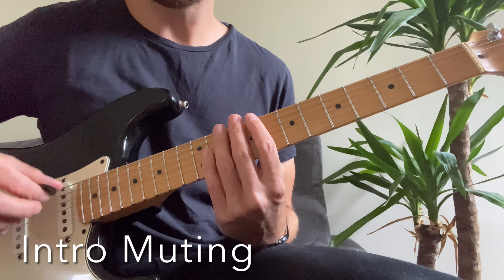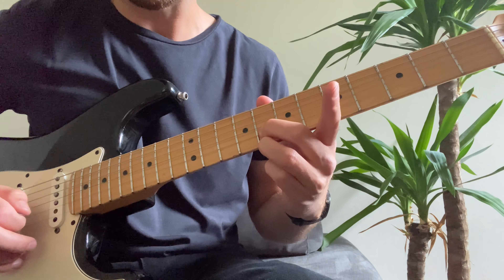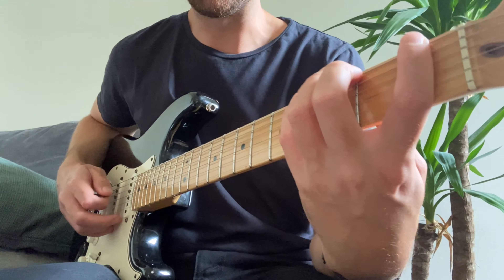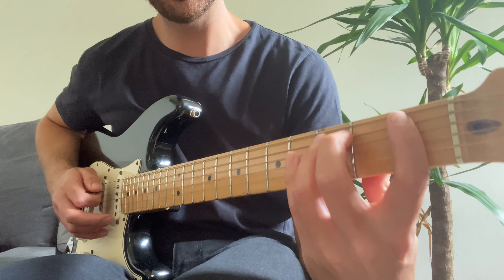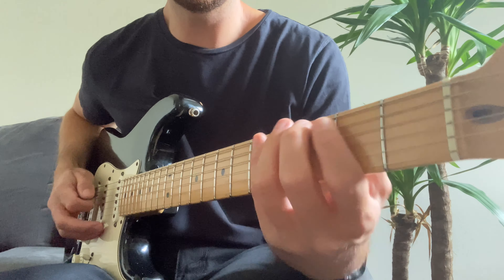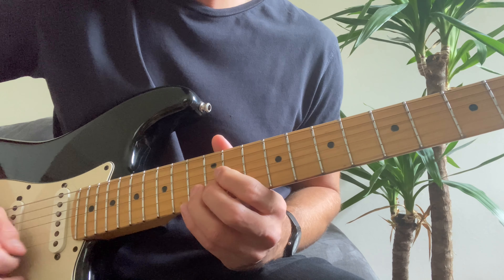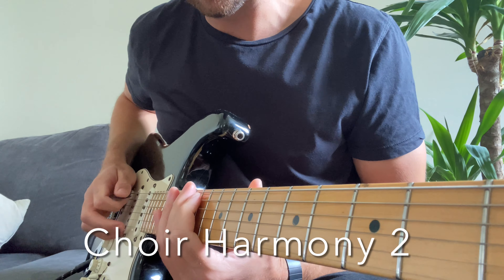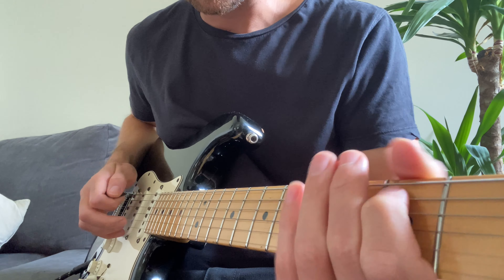Gangsta's Paradise - Coolio -Guitar Loop Cover - Tutorial & Tab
Hi everyone. Here is a tutorial of my loop pedal version of Gangsta's Paradise by Coolio which can be found here:

Thank you to everyone who watched the original video and commented. I hope this tutorial video is helpful and useful.

0:00 - Cringey Intro
0:13 - Intro Muting
0:49 - Intro Chords
0:59 - Intro Slow
1:07 - Intro Chords
1:34 - Intro Breakdown
2:34 - Bass Riff
3:04 - Bass Riff Slow
3:23 - Bass Riff Breakdown
4:43 - Bass Riff Breakdown Pt 2
5:33 -Lead Guitar
5:41 - Lead Guitar Slow
5:50 - Lead Guitar Breakdown
6:55 -  Choir Harmony Riff 1
7:46 - Choir Harmony Riff 1 Breakdown
8:21 - Choir Harmony Riff 2
8:37 - Choir Harmony Riff 2 Breakdown
9:12 - Outro
9:44 - Outro Breakdown
11:10 - Cringey Outro Haha